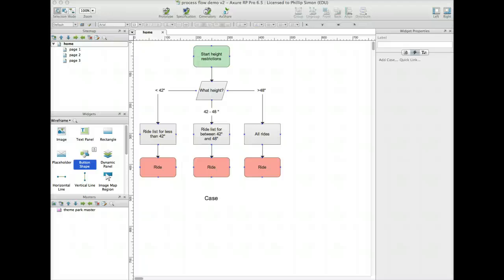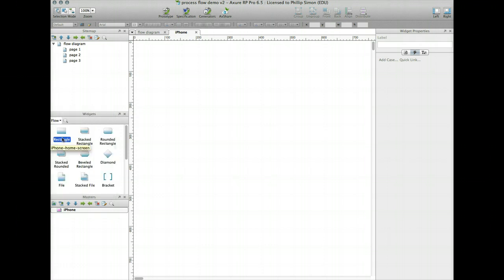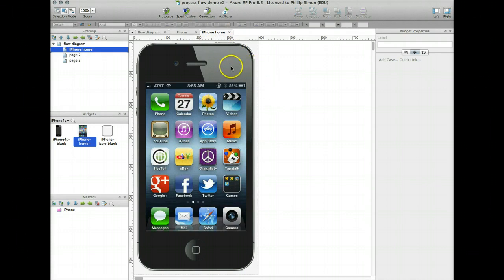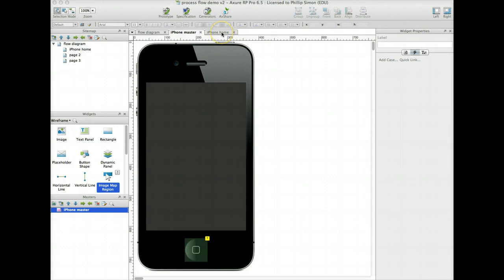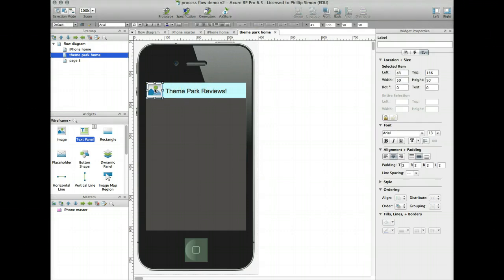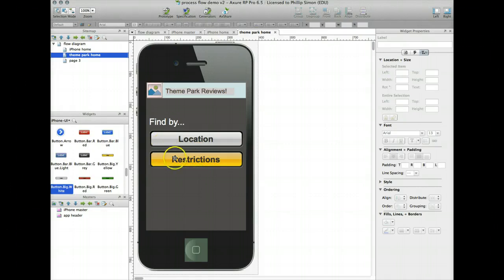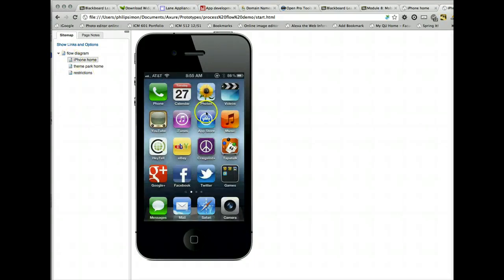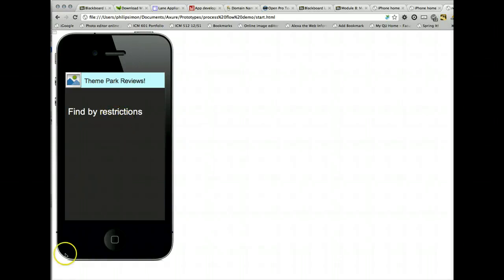Part 2: Mobile App using Axure: Adding prototype pages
ICM 512, User Centered Design, Quinnipiac University Interactive Media Graduate Program